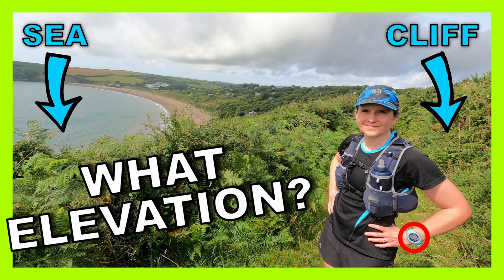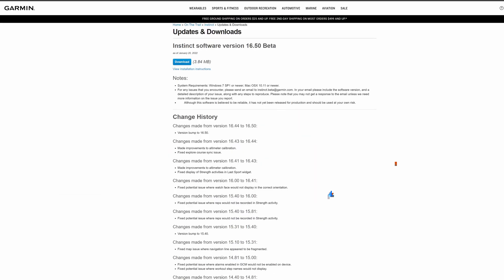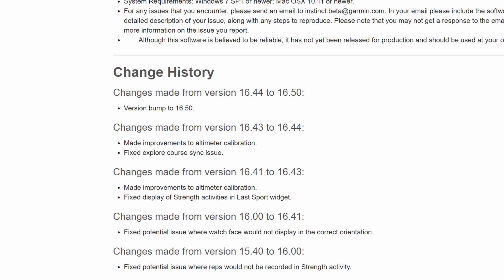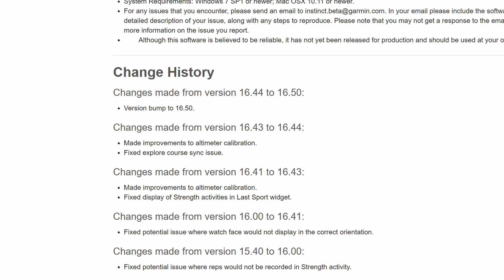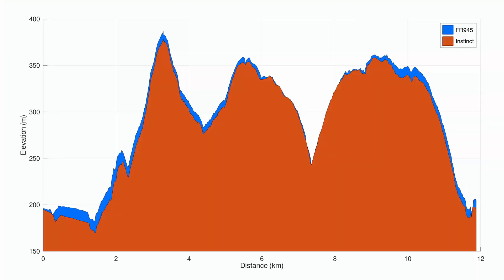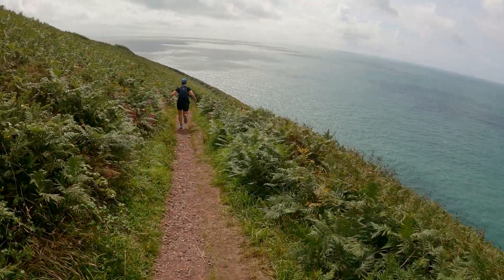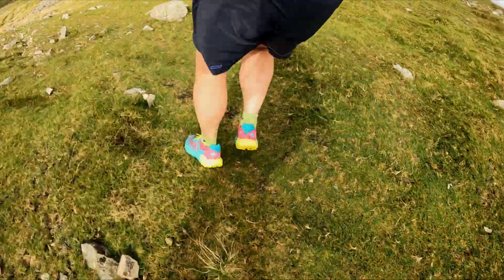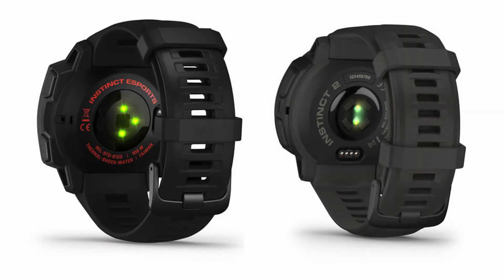Garmin Instinct - Elevation tracking improved?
Following on from our previous video about inaccurate elevation tracking with the Garmin Instinct GPS watch, we share a quick update regarding a new software beta release that Garmin states includes altimeter calibration improvements.

You can check for the latest Beta updates for the Instinct on this Garmin forum - look for posts titled 'Public Release Candidate xx.xx'

For guidance on how to install latest released software

Title:  Alaska Sky
Artist:  Patrick Patrikios